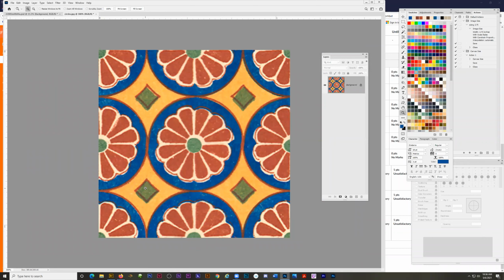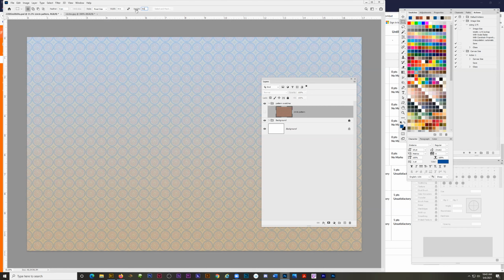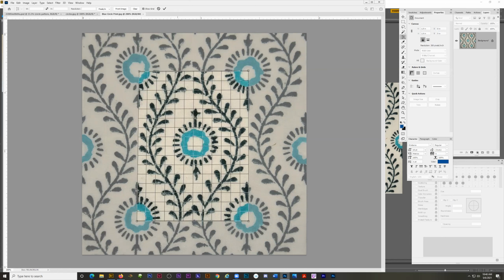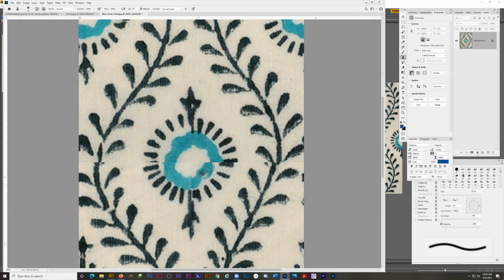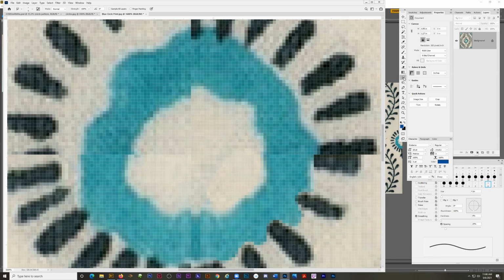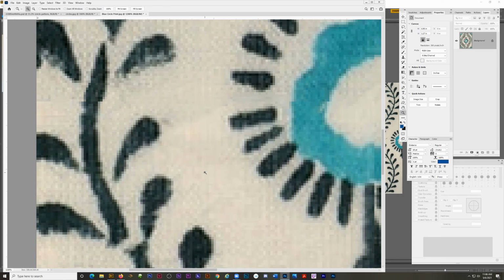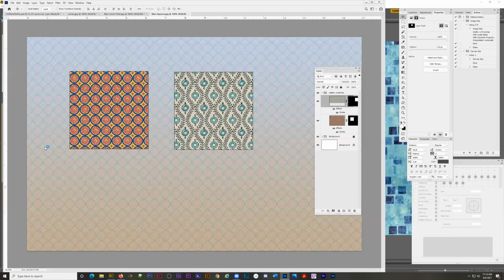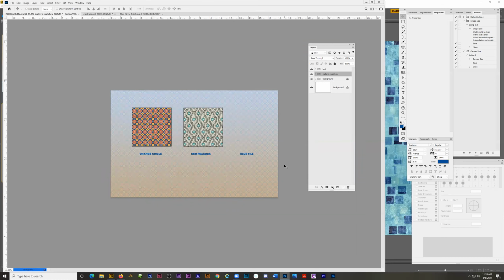Seamless Patterns in Photoshop part 02